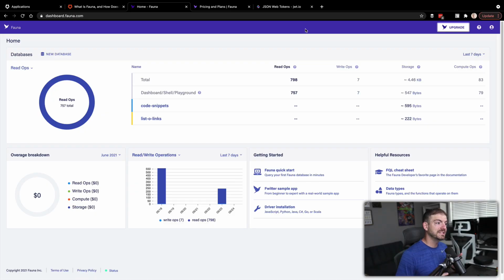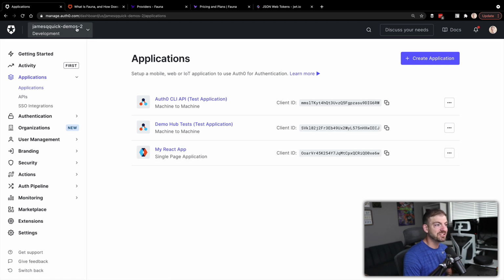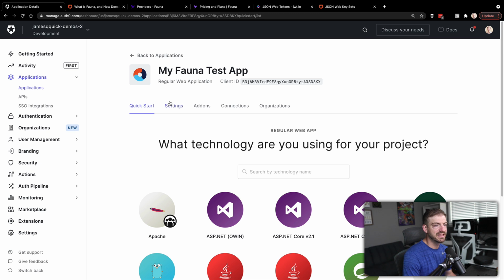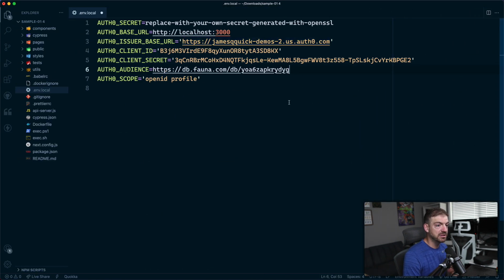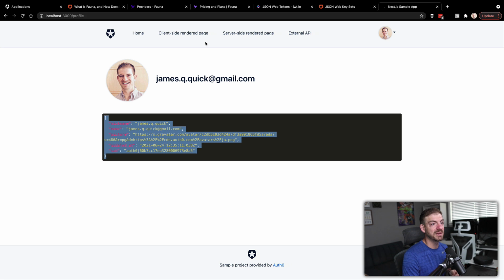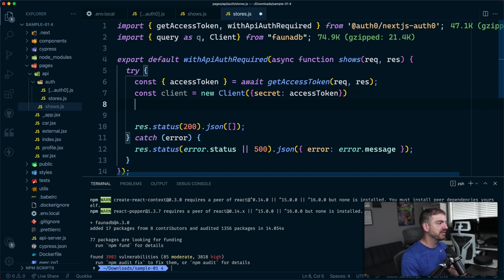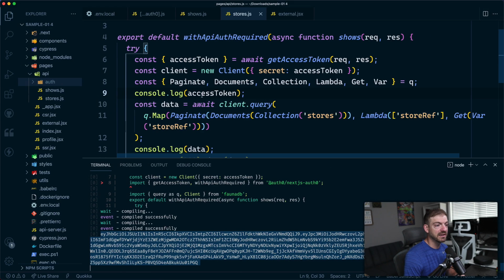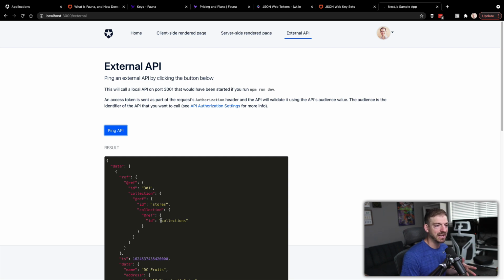Serverless Authentication and Authorization in Minutes with Fauna and Auth0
Make authentication easy with Fauna, Next.js, and Auth0. With a few configurations, you can be up and running with authentication with very little code.

Fauna provides a GUI for defining authorization rules for your data collections. By combining this with an access token from a logged-in user in Auth0, you can have full authentication and authorization in just a few minutes.